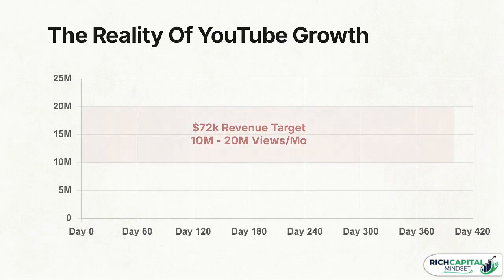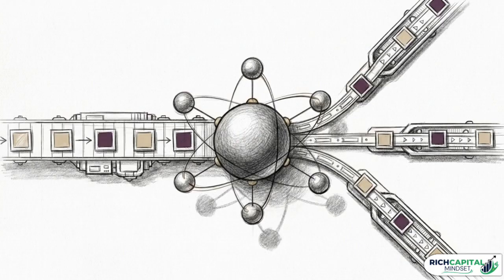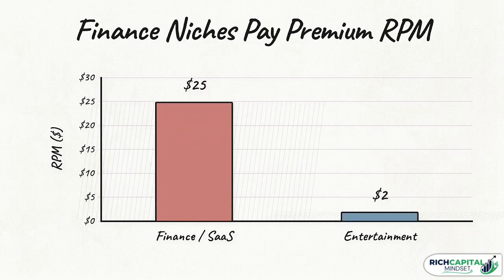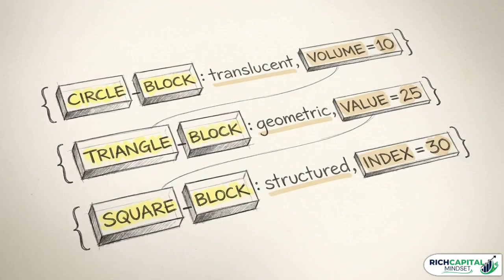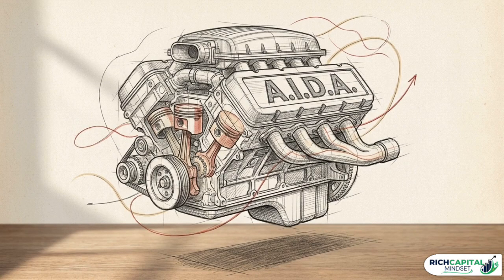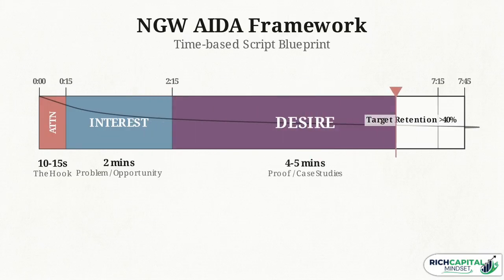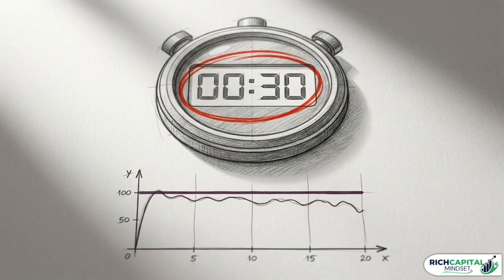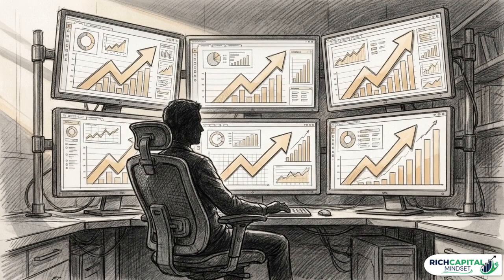How to Make Money with AI in 2026 (The Easiest Way to Start)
AI is changing the way people create content, build businesses, and work online. 🤖💰
But how can a beginner actually use AI to create income opportunities in 2026?
In this video, we break down a simple approach to getting started with AI—without needing to be an AI expert or build complicated technology.
🚀 In This Video:
✅ How AI can help you create value
✅ Beginner-friendly AI business ideas
✅ Using AI for content creation
✅ AI-powered freelancing opportunities
✅ AI automation and productivity
✅ How to find problems AI can help solve
✅ How to turn AI skills into an online service
✅ Mistakes beginners should avoid
💡 The key isn't simply using AI—it's learning how to use AI to solve real problems and provide something people are willing to pay for.
📌 Beginner Formula:
Learn AI → Find a Problem → Create a Solution → Provide Value → Improve & Scale